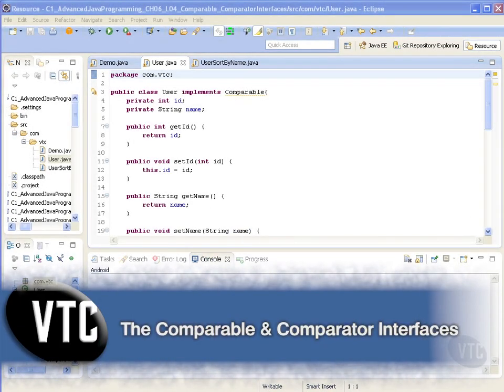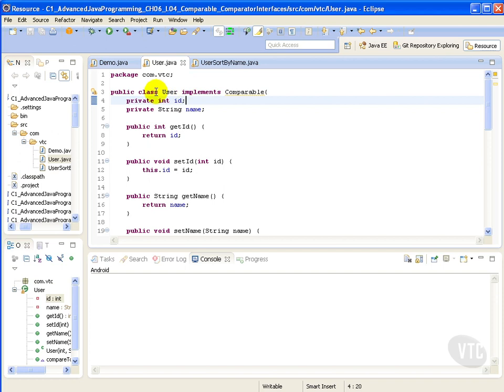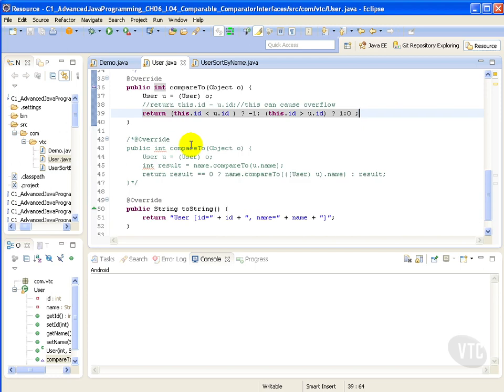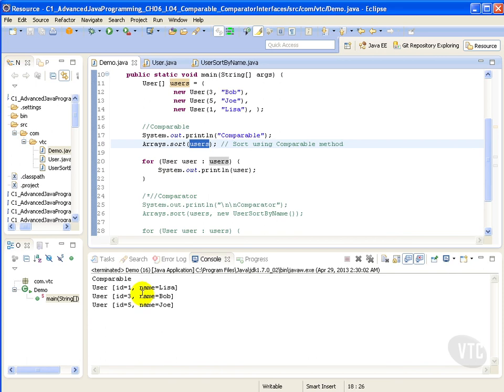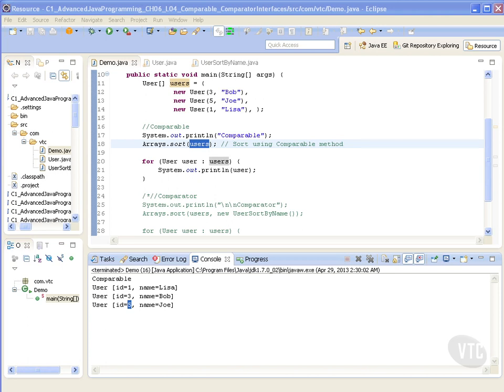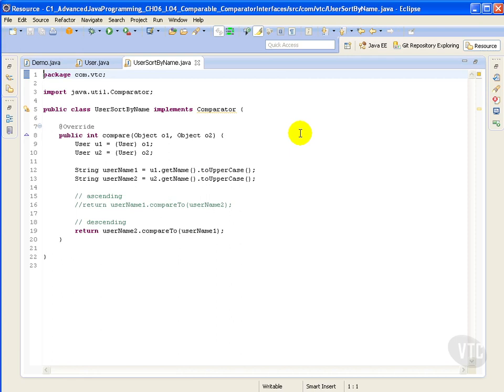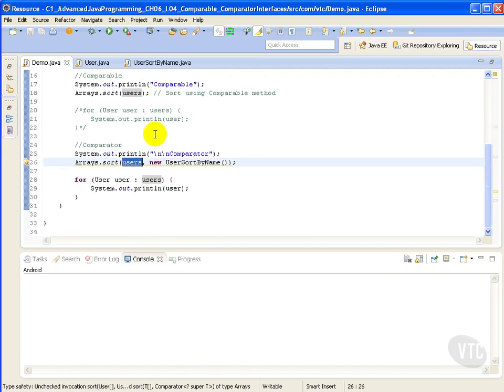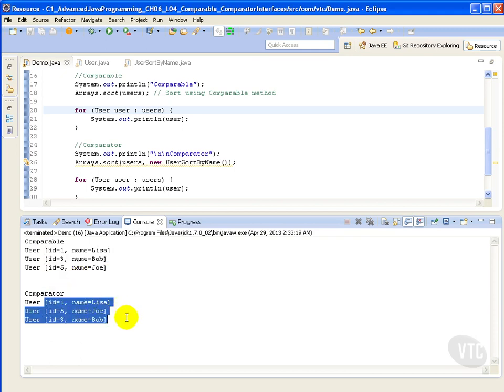VTC Player Advanced Java Programming Java SE 7, The Comparable Comparator Interfaces